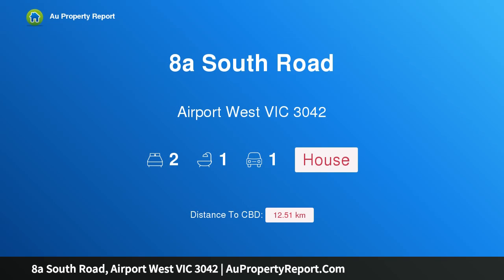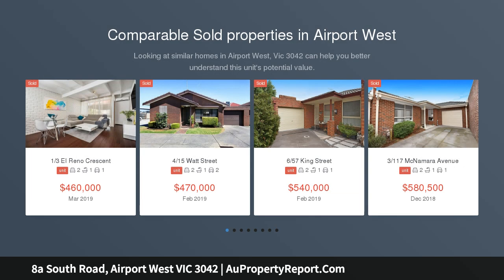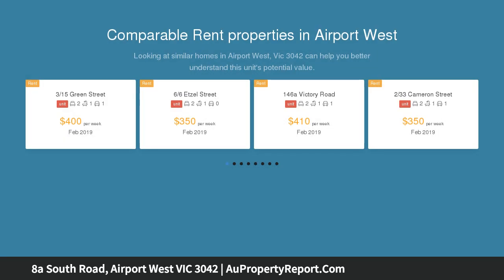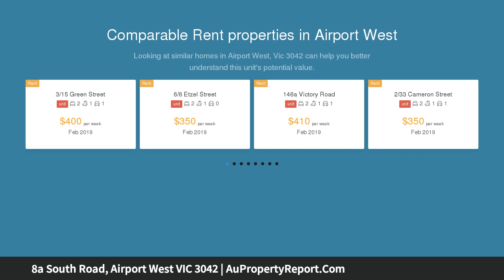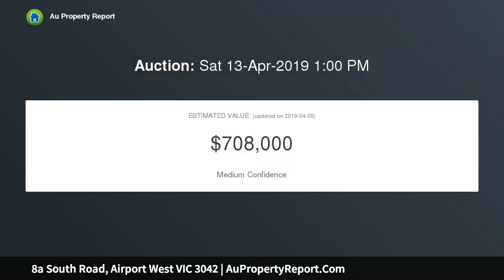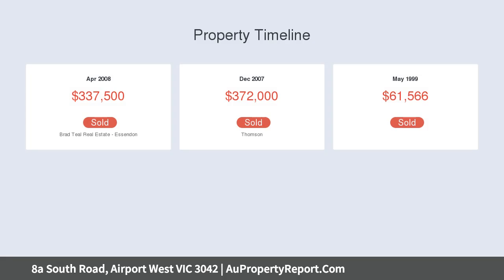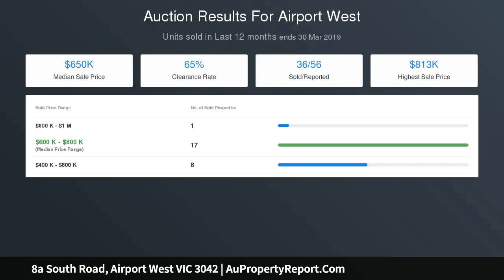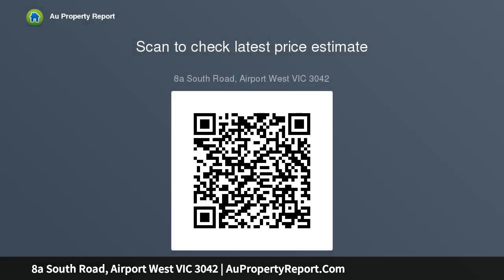8a South Road, Airport West VIC 3042 | AuPropertyReport.Com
8a South Road, Airport West VIC 3042
Property Type: house
Bedrooms: 2
Bathrooms: 2
Car Space: 1
Low Maintenance Excellence